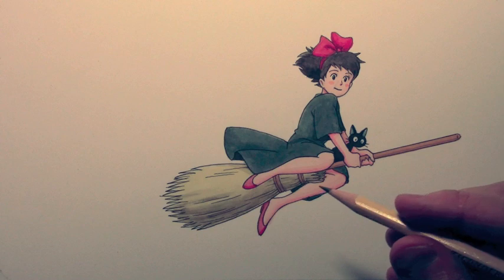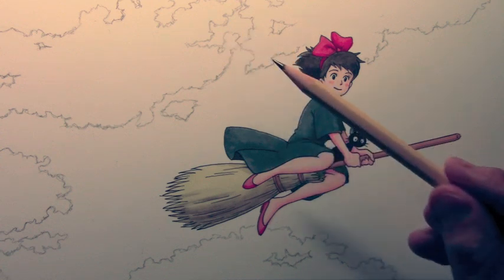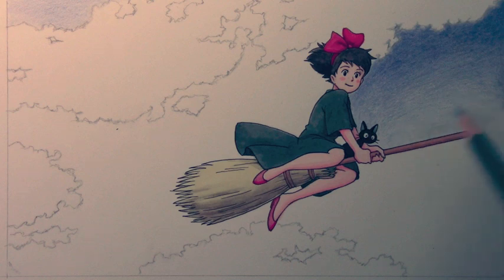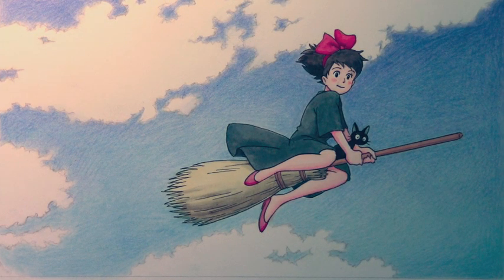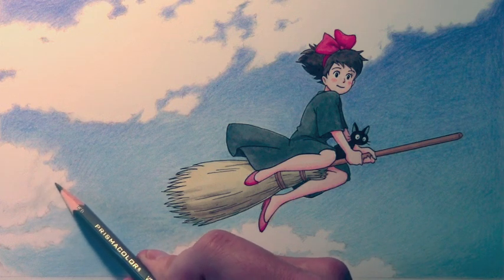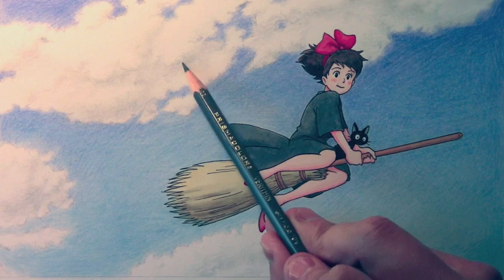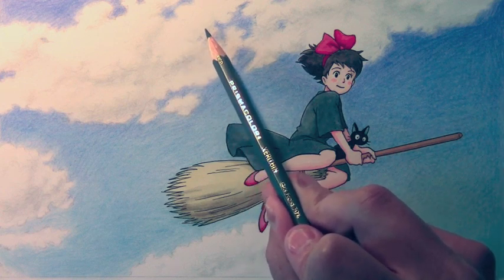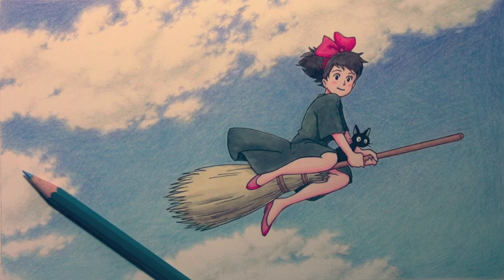How to Draw Clouds (Narrated Step-by-Step Version)